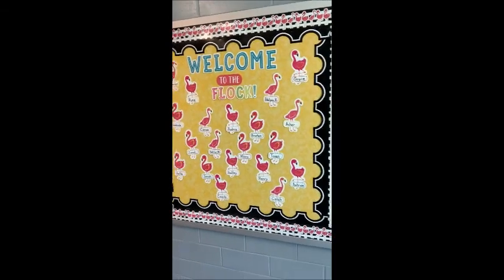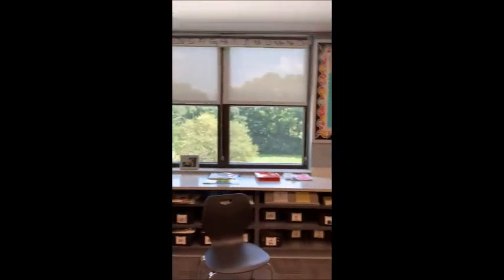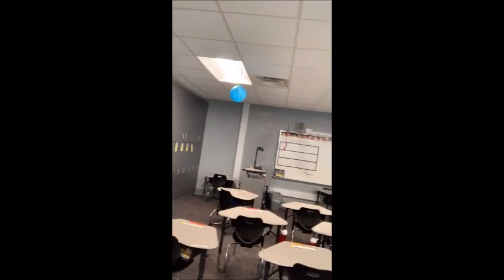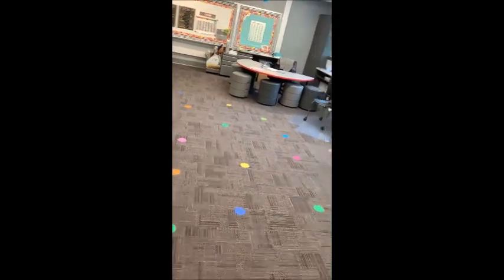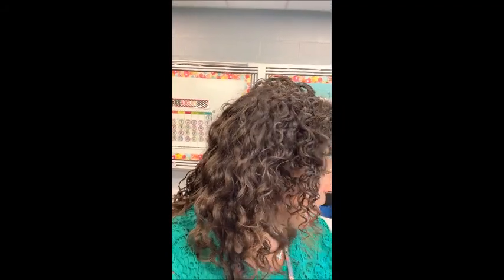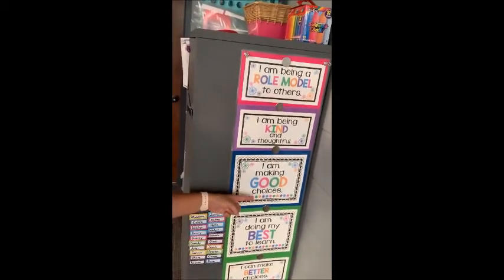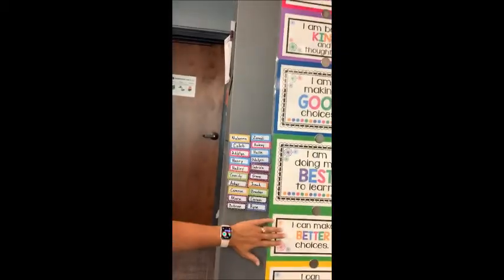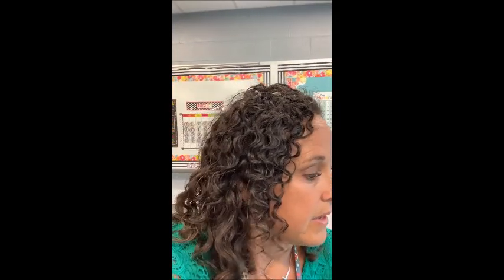Franklin Virtual Meet Your Teacher - Mrs. Allen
Meet your 1st Grade Teacher Mrs. Allen!